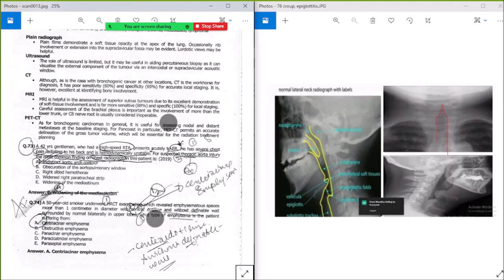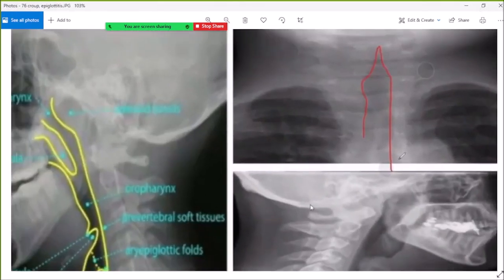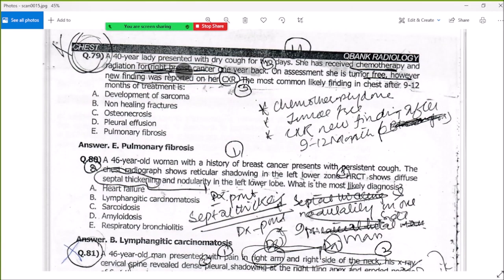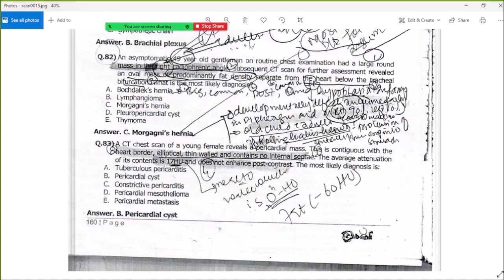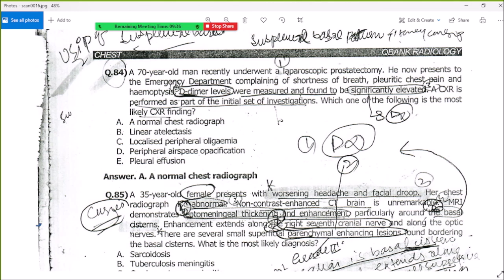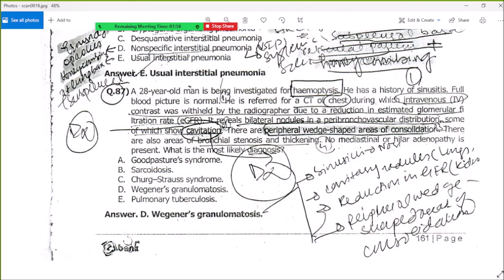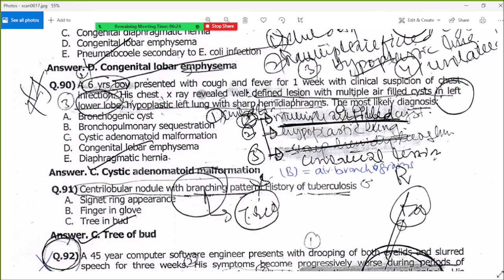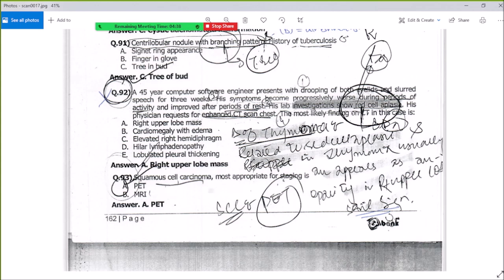3 Chest Asad Ali Q73 to 93